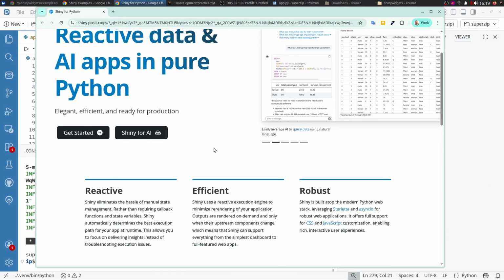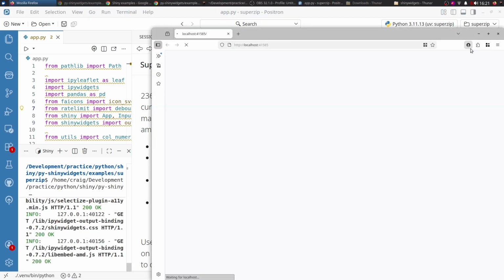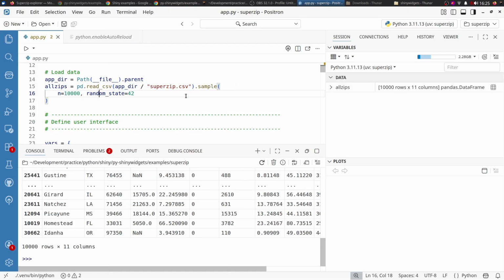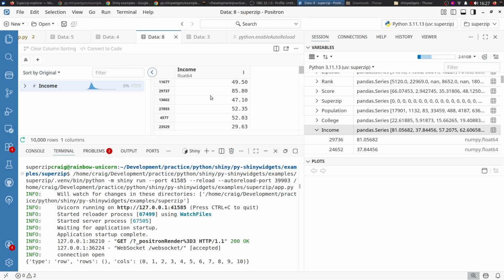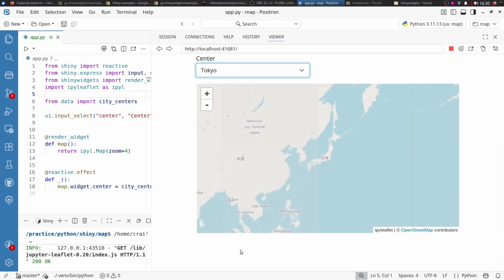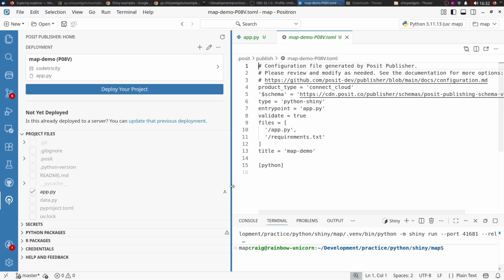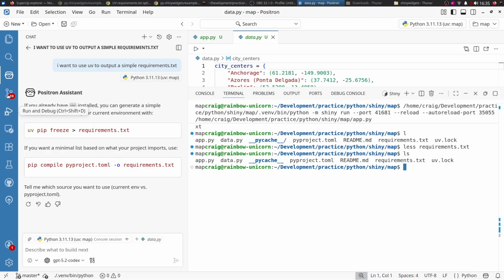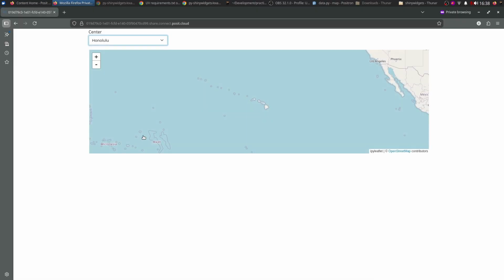Shiny for Python Introduction with Positron and Post Connect Cloud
Introduces Shiny for Python by showing a gallery application and a simple example with a map.  Uses the free Positron editor and deployment with Posit Connect Cloud.